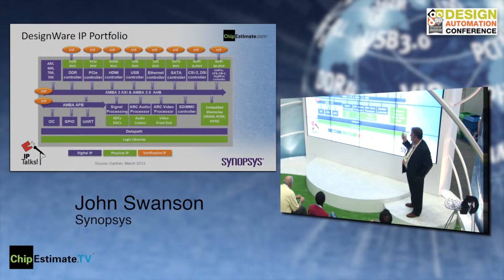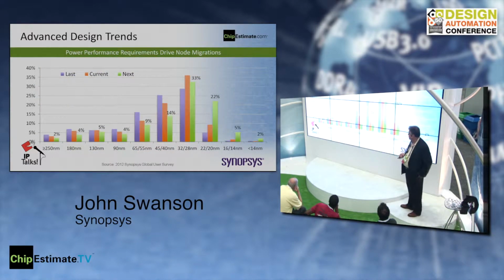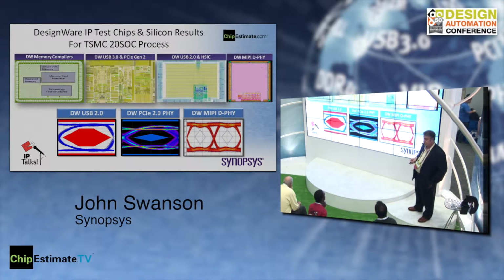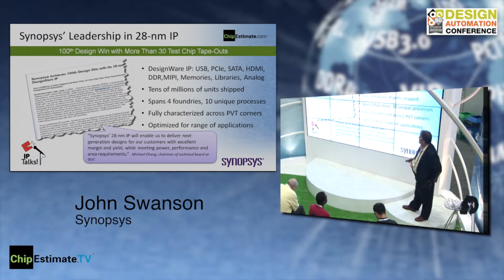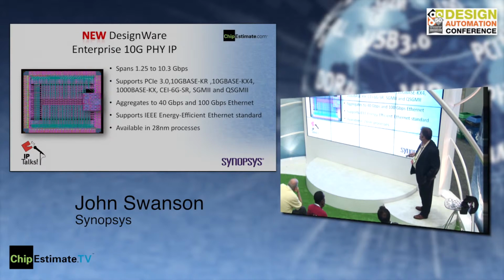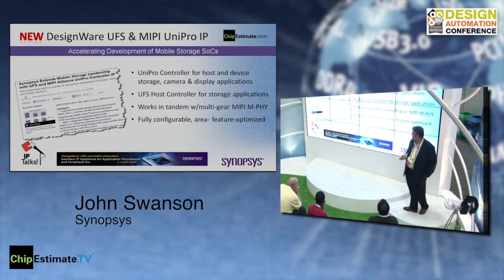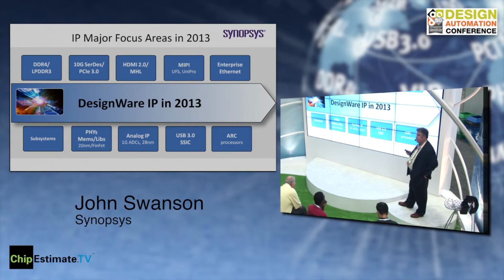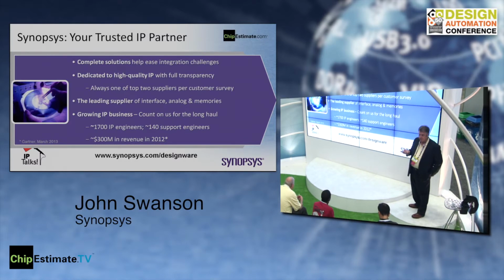DAC 2013 IP Talks! - John Swanson, Synopsys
ChipEstimate.TV, DAC 2013 IP Talks!
John Swanson, Sr. Marketing Manager, Synopsys

ChipEstmate.TV Production

Sean O'Kane